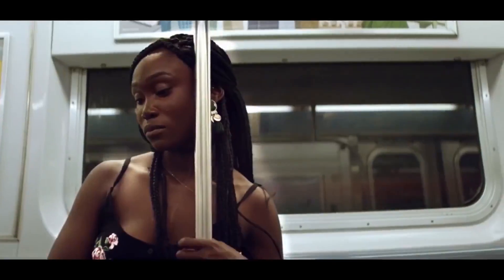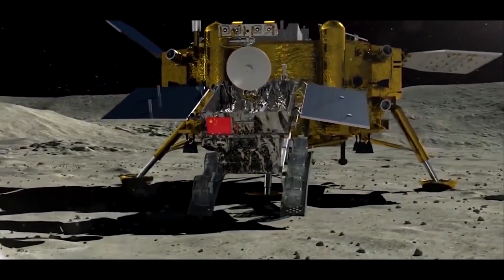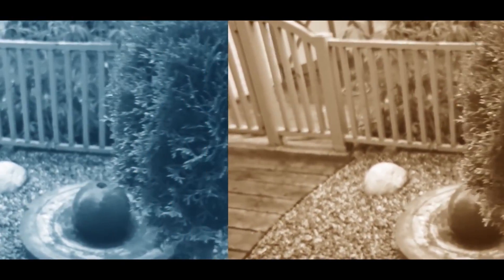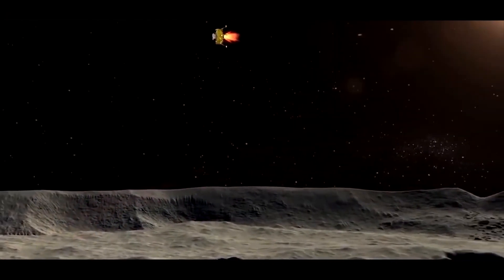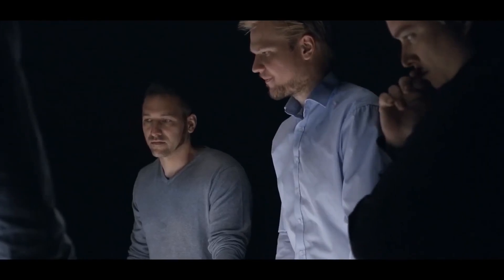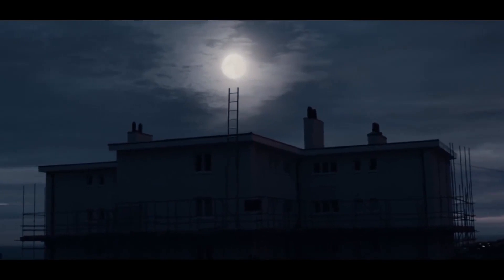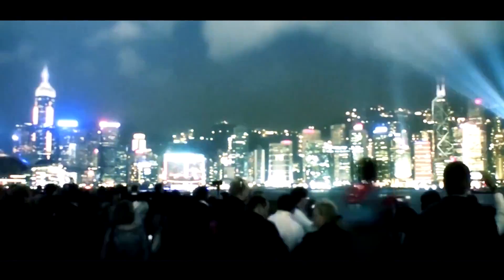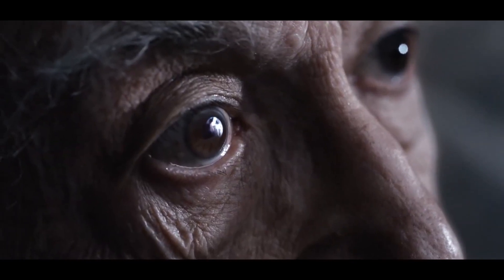China's Weird Moon Discovery Baffles Scientists - The First Real Images of Moon We Discovered?